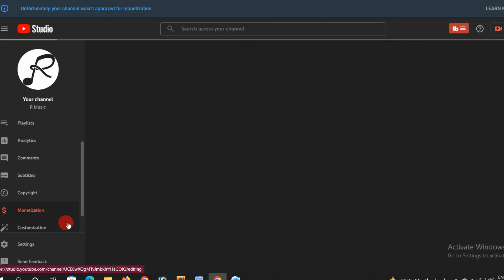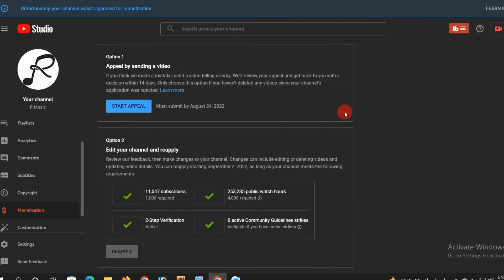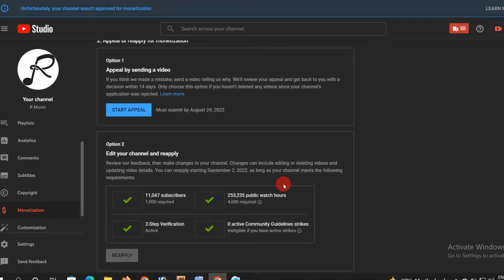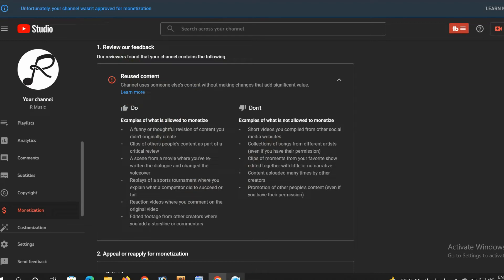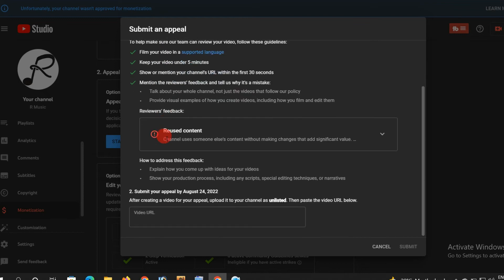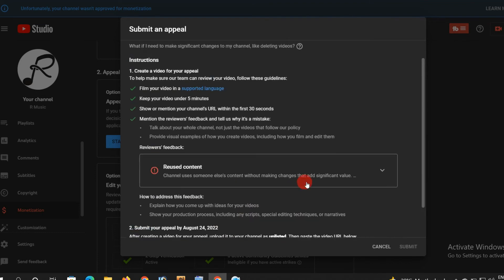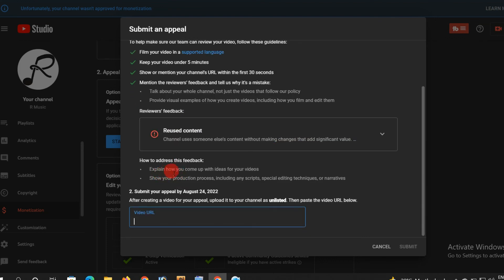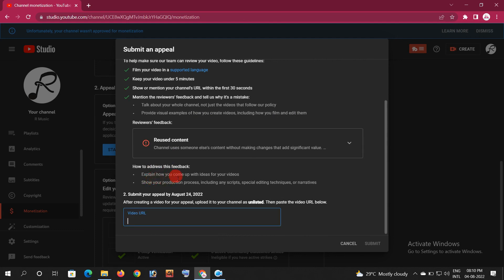How to Appeal After Monetization Rejected Due to Reused Content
monetization rejected due to reused content How to Solve Reused Content Problem

▶Video Related Quire's :-
1. monetization rejected.
2. reused content youtube monetization.
3. youtube monetization rejected.
4. monetization rejected due to reused content.
5. youtube monetization.
6. reused content monetization.
7. reused content monetization rejected.
8. monetization.
9. monetization on youtube.
10. youtube reused content monetization.
11. youtube reused content monetization rejected problem solve.
12. youtube monetization policy.
13. reused content monetization 2022.